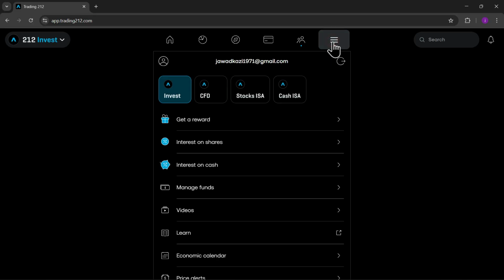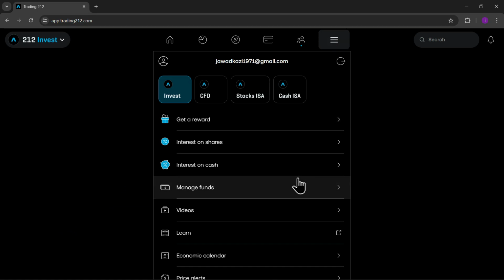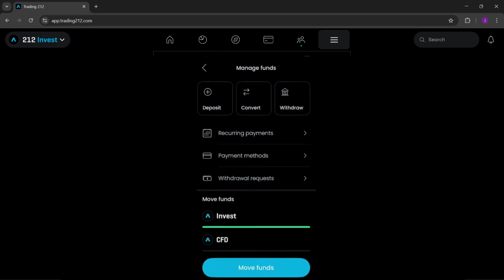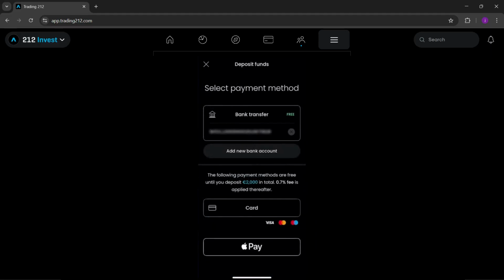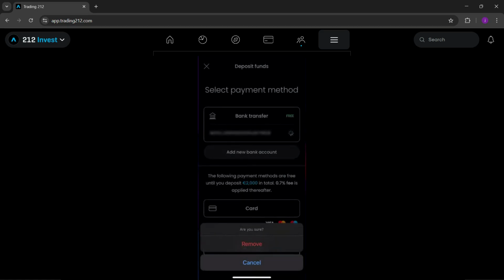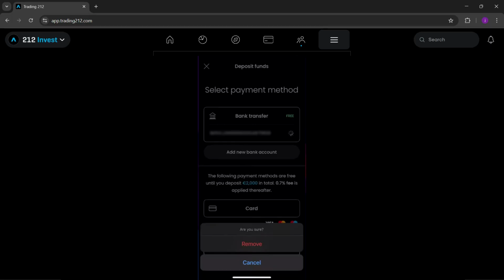HOW TO REMOVE PAYMENT METHOD ON TRADING 212 (2026) STEP BY STEP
In this video I'll show you HOW TO REMOVE PAYMENT METHOD ON TRADING 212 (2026) STEP BY STEP. The method is very simple and clearly described in the video. Follow all of the steps & HOW TO REMOVE PAYMENT METHOD ON TRADING 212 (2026) STEP BY STEP